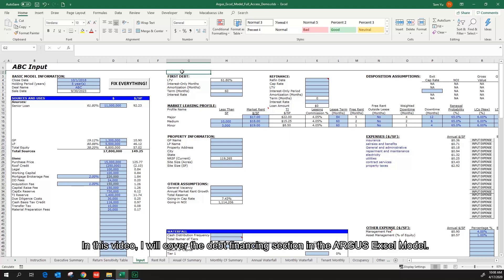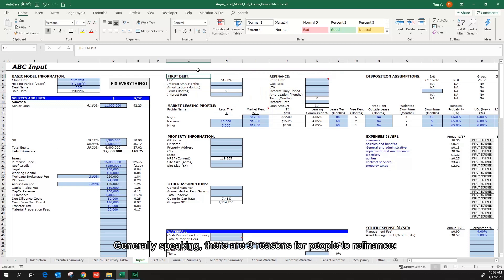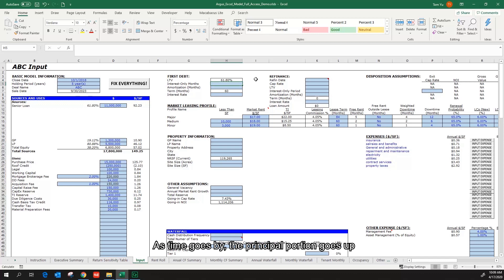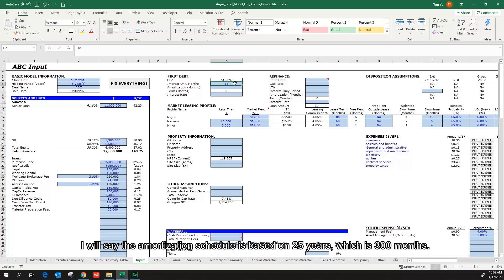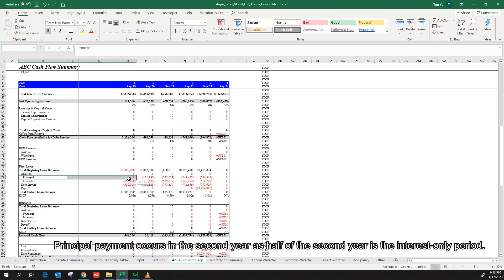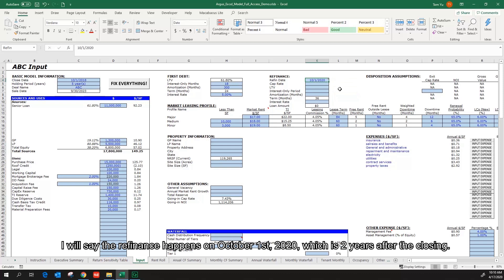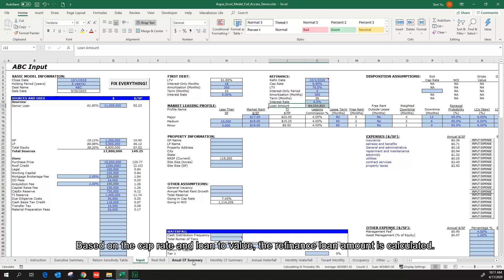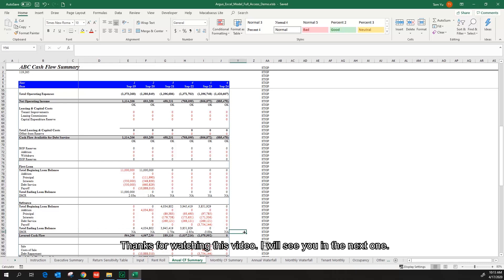8 - ARGUS Excel Model - Debt Section - Real Estate Financial Modeling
This video covers the debt section in the ARGUS Excel Model.

0:31 Reasons for refinances
0:45 The first debt
1:09 The interest-only period
1:30 The amortization schedule
2:26 The refinance section
3:08 Check out the annual cash flow

Script:
Welcome to this video. In this video, I will cover the debt financing section in the ARGUS Excel Model. The debt financing section consists of two parts – the first debt and refinance. First debt means the original debt taken out when closing the deal. Refinance means the second debt taken out to replace the first debt after closing the deal. Generally speaking, there are 3 reasons for people to refinance: first, to free up some equity in the deal; second, the first loan is a bridge loan; third, to get a better interest rate.

The debt amount is already input in the sources section. The 11 million dollars account for about 60% of total sources. The debt service consists of interest payment and principal payment. As time goes by, the principal portion goes up and the interest portion goes down in a typical debt amortization. 18 months interest-only period means the borrower only needs to pay the interest on the outstanding balance for the first 18 months of debt service. This mechanism effectively lessens the borrower’s financial burden especially when the asset has not reached the stabilization. I will say the amortization schedule is based on 25 years, which is 300 months. This loan will be fully repaid upon the exit of the investment or refinance so it is calculated as 60 months for now. This should change as I fill in the refinance assumptions. 5% for the annual interest rate. The first debt assumptions are finished. Let’s check out the Annual Cash Flow tab. We can see there is no principal payment in the first year because of the 18-month interest-only period. Principal payment occurs in the second year as half of the second year is the interest-only period. The debt is repaid in full in the year 5. For now, there is nothing in the refinance section. Everything looks good. Let’s go back to the Input tab.

I will say the refinance happens on October 1st, 2020, which is 2 years after the closing. At that point of time, the lender will be using a 9.5% cap rate to calculate the basis to lend against. As the asset stabilizes, the lender is willing to raise the loan to value to 70%. No interest-only period. The amortization schedule is still 300 months. Interest rate is lowered to 4.5%. Based on the cap rate and loan to value, the refinance loan amount is calculated. Let’s go check out the Annual Cash Flow tab again. We can see that the first loan is repaid and the new loan is taken out at the end of year 2. The refinance loan is amortized in year 3, 4 and 5. It is repaid in full as the exit of investment in year 5.

I have completed the debt section in the ARGUS Excel Model.